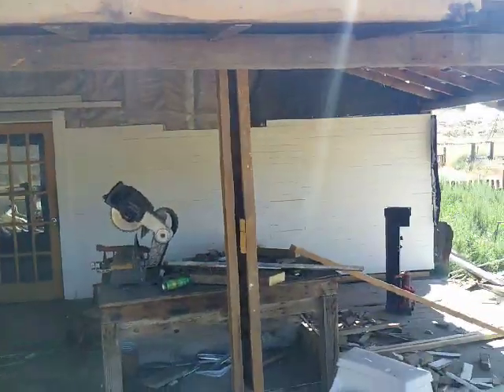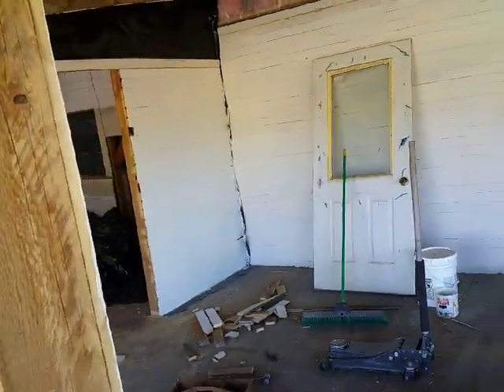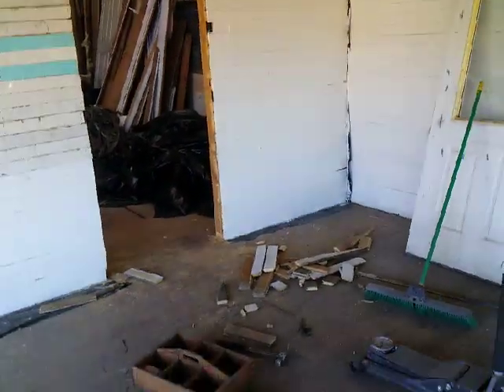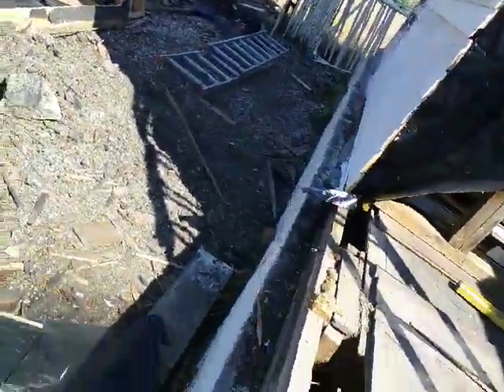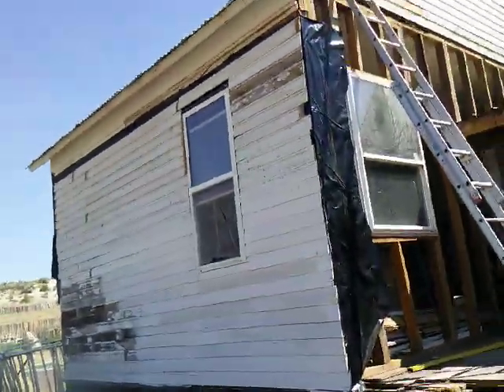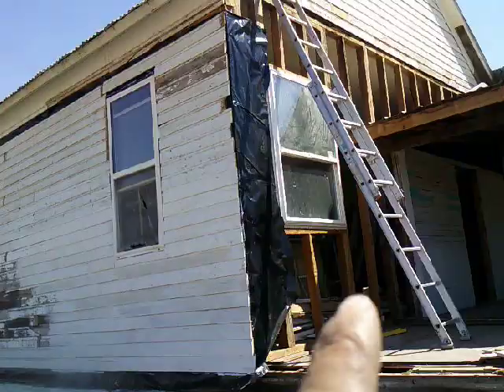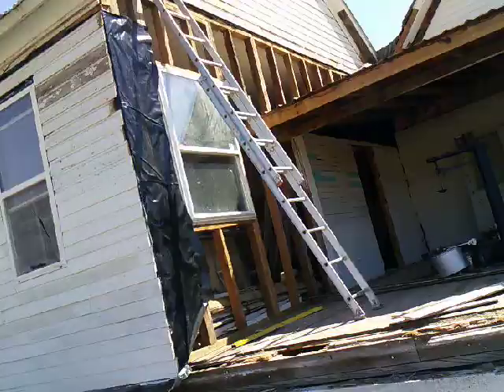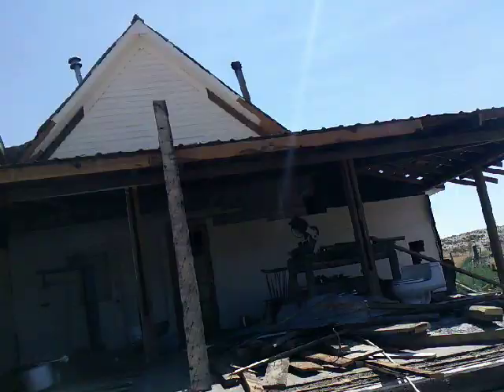homestead remodel project part 15